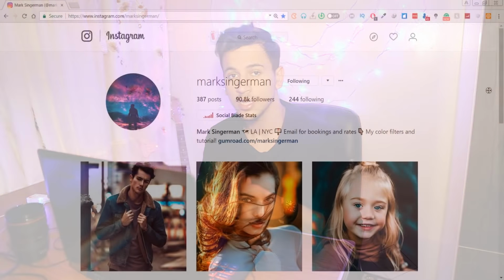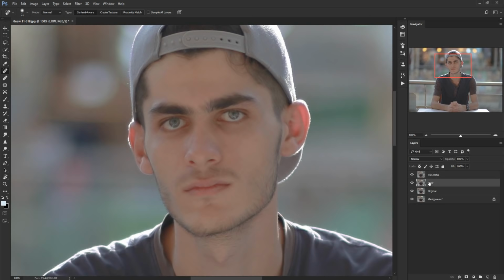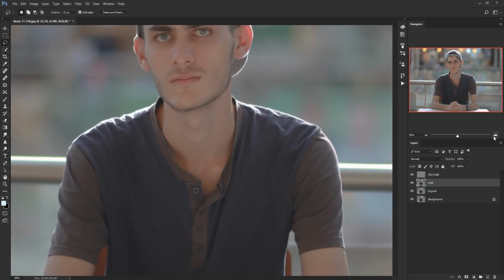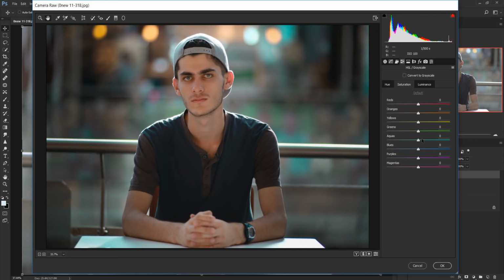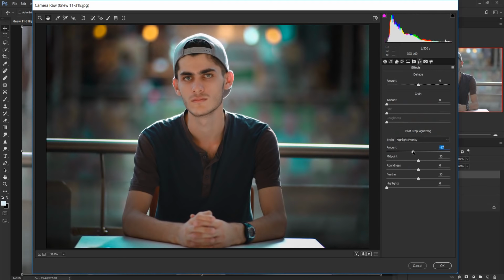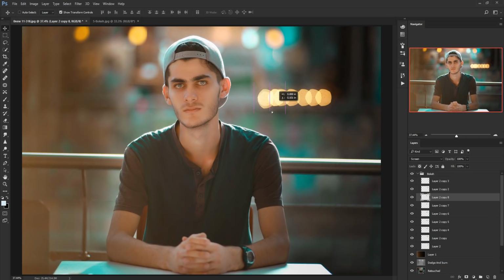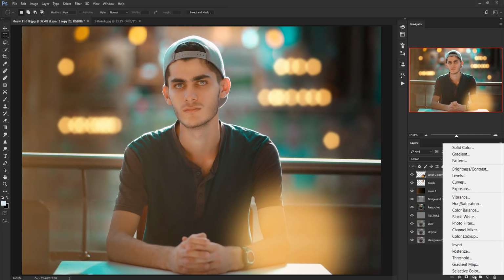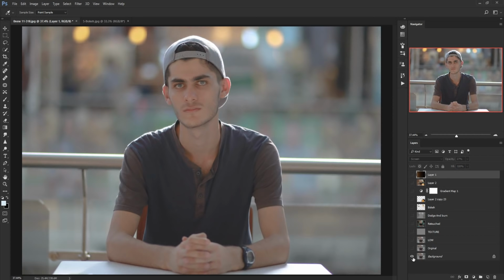How to Edit like @MARKSINGERMAN | Famous Instagram Photographer #1